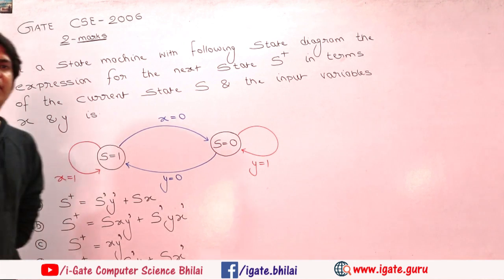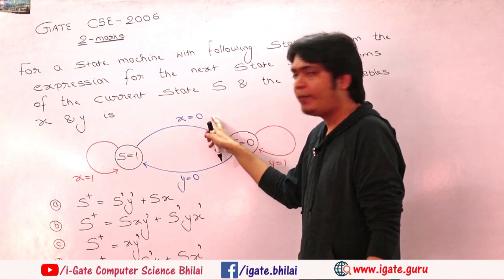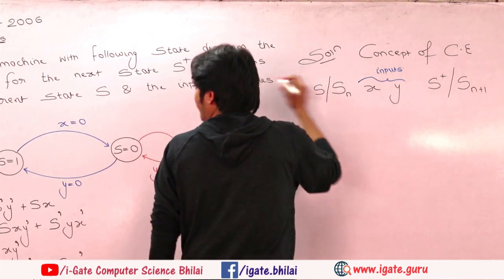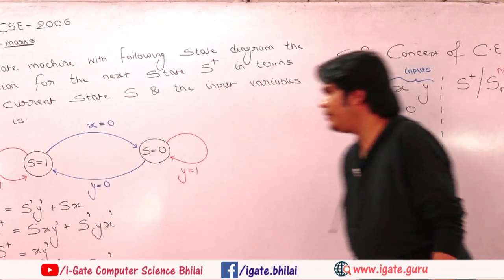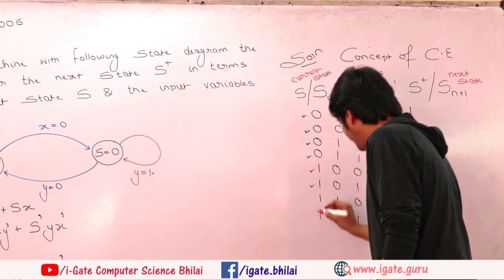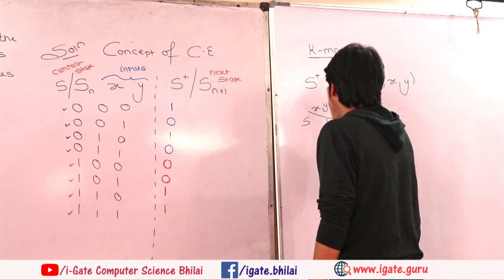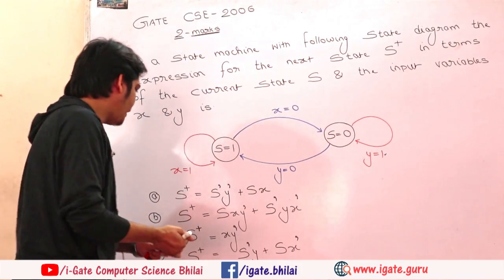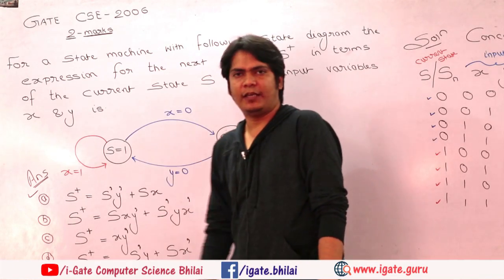Digital GATE 2006 Solved Question - 1 - GATE NET CSE IT Preparation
Address: St: 22, B-713, Smriti Nagar, Bhilai. 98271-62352, 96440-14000